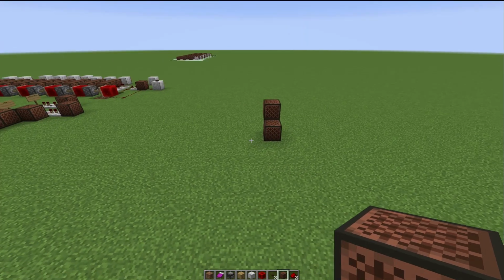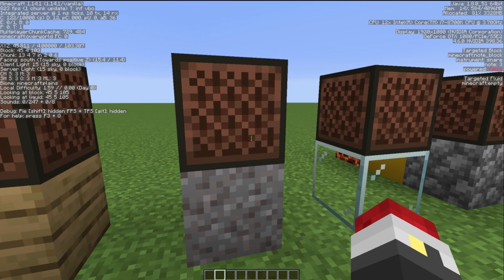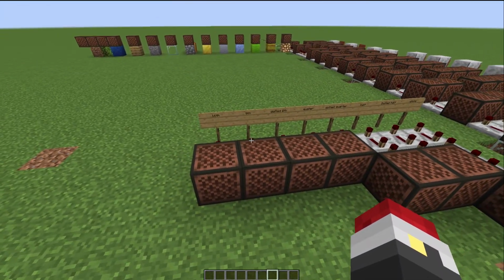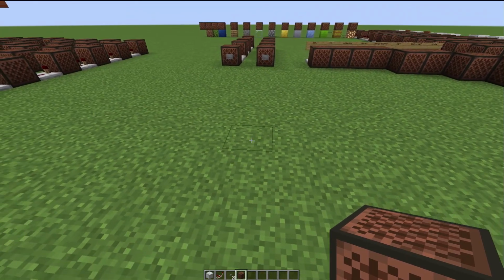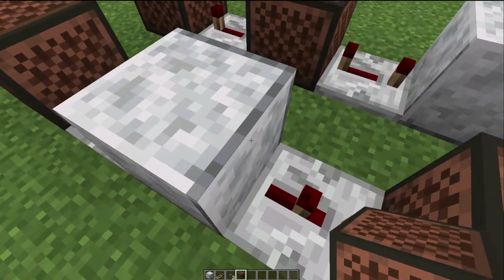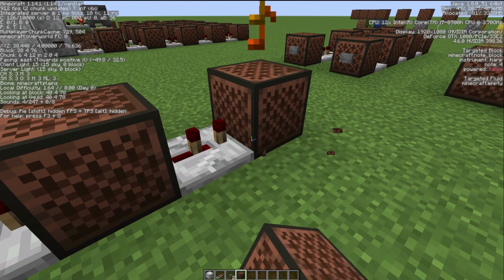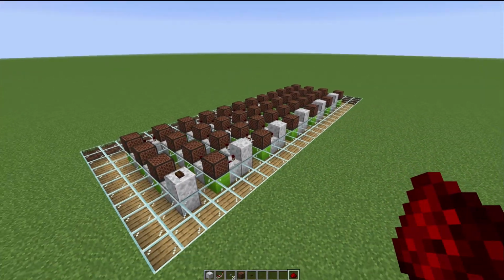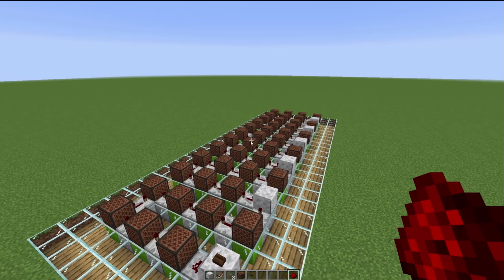Your Guide to Noteblocks | Minecraft 1.14.2 | Ideas and Tutorials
In this video, I share with you all I know about note blocks!! If I missed anything important please share it with us in the comments

awesome note block stuff here

ikeeluuuuuu_

MUSIC